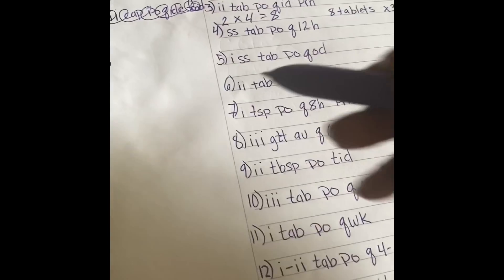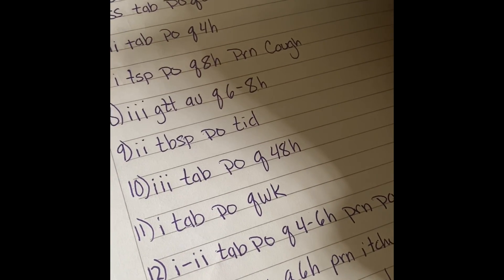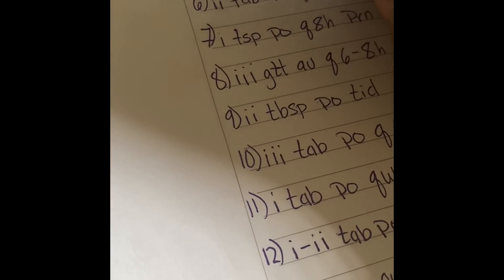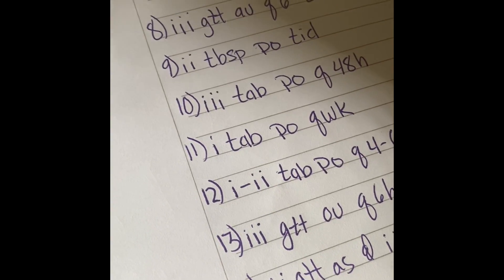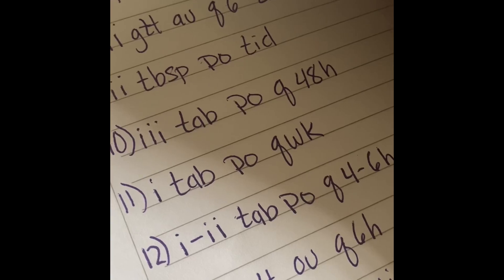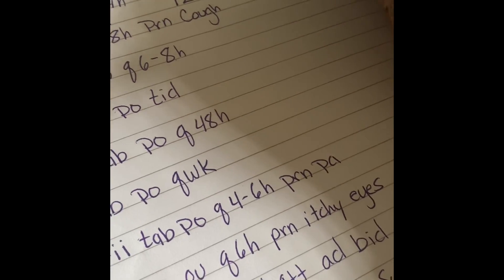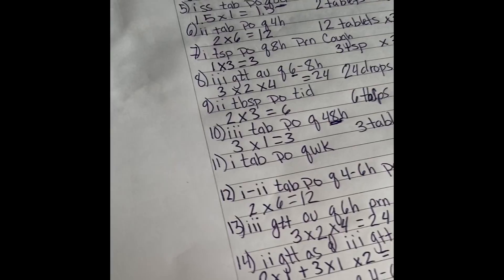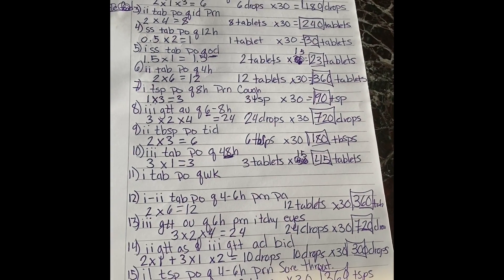Days supply calculations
Hope this helps you all!